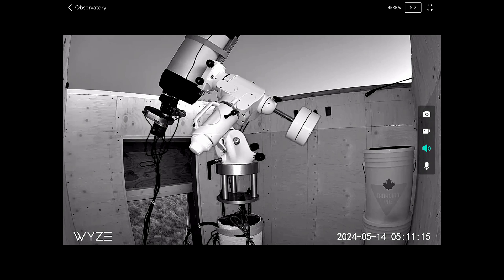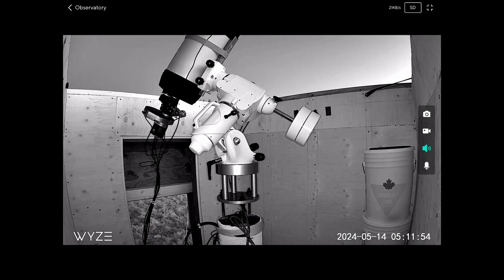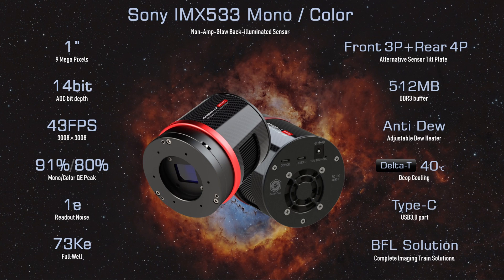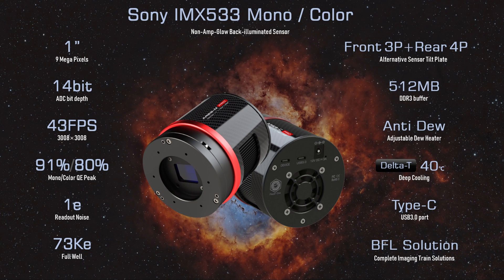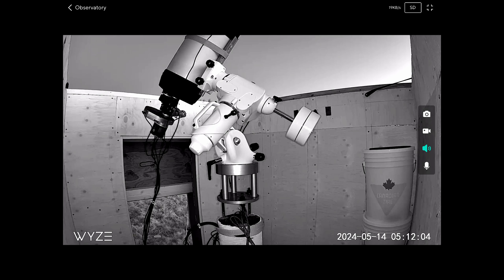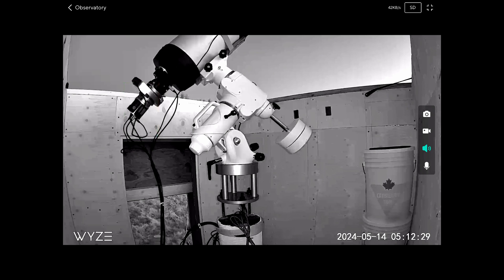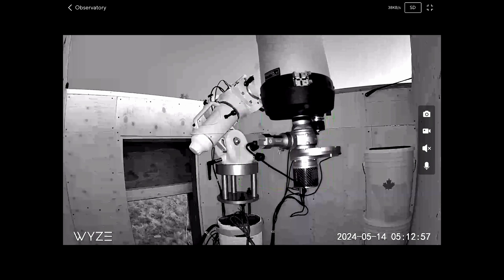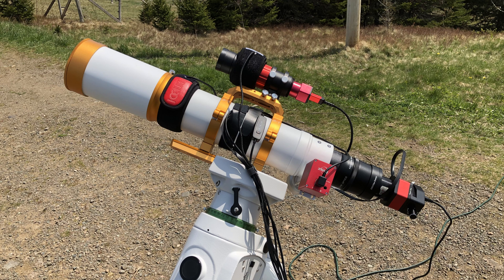Why All My Astro Cameras Are Player One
Astrophotographers often do product reviews, but how about a company review?  Today, I am going to explain why all my astro cameras--and my filter wheel--are Player One.